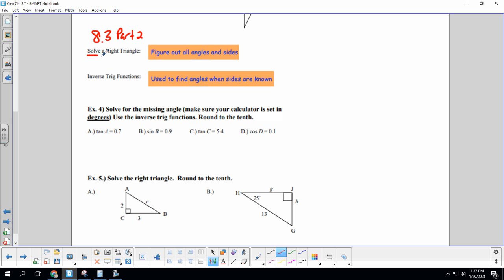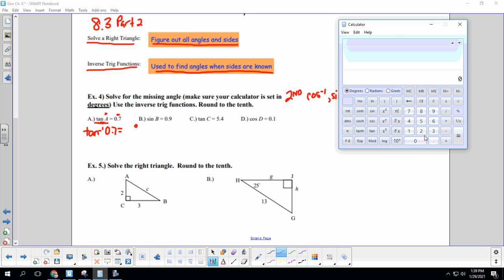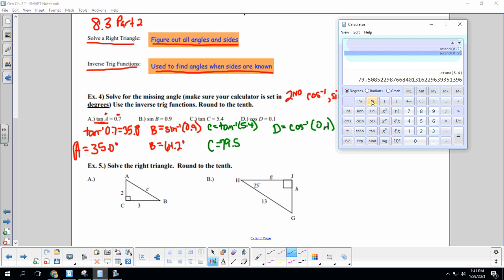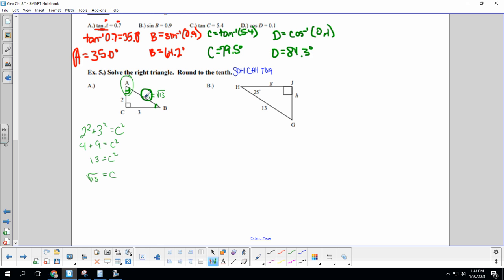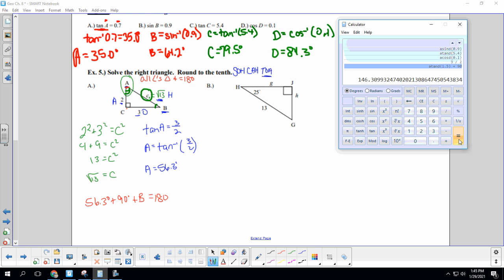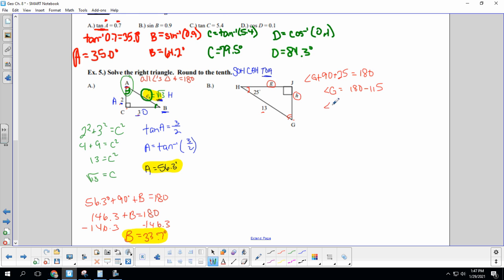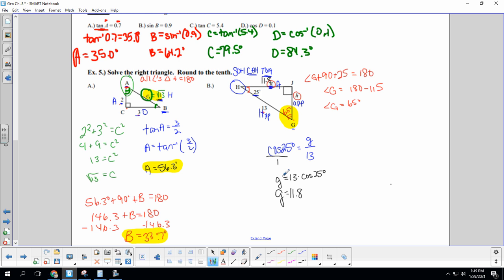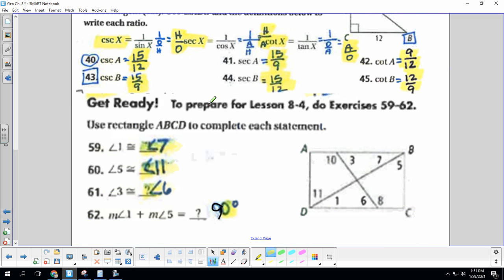Geometry 8.3 Trigonometry Part 2